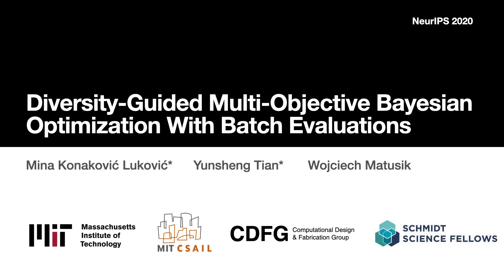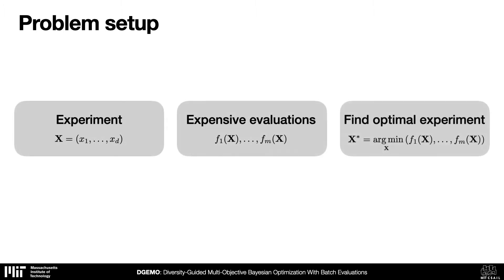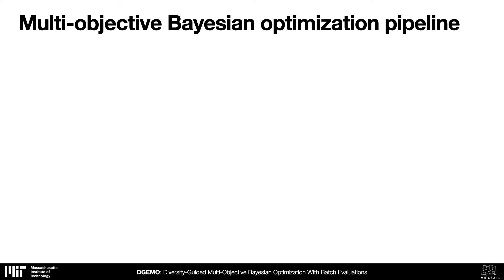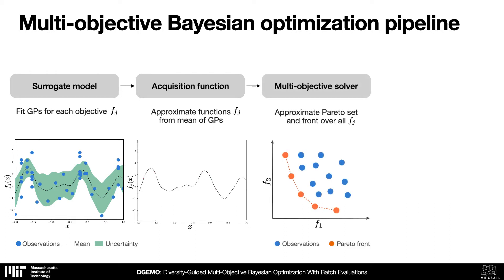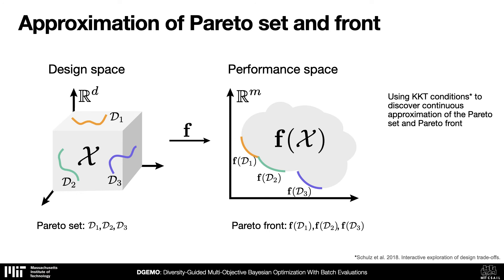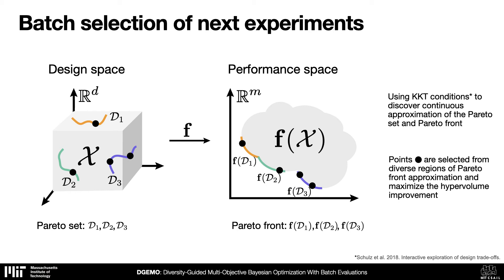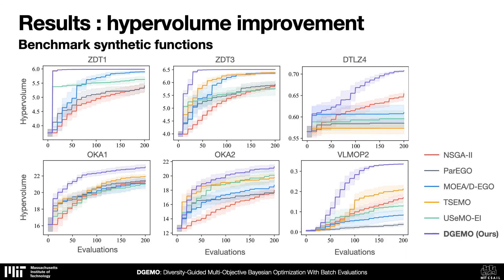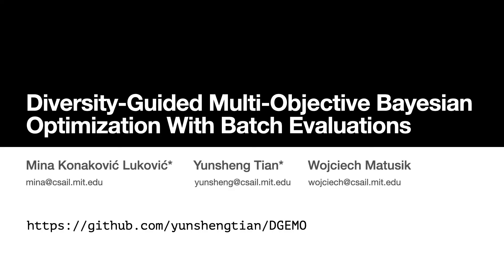Diversity-Guided Multi-Objective Bayesian Optimization With Batch Evaluations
NeurIPS 2020 paper
Authors: Mina Konaković Luković*, Yunsheng Tian*, Wojciech Matusik

Many science, engineering, and design optimization problems require balancing the trade-offs between several conflicting objectives. The objectives are often black-box functions whose evaluations are time-consuming and costly. Multi-objective Bayesian optimization can be used to automate the process of discovering the set of optimal solutions, called Pareto-optimal, while minimizing the number of performed evaluations. To further reduce the evaluation time in the optimization process, testing of several samples in parallel can be deployed. We propose a novel multi-objective Bayesian optimization algorithm that iteratively selects the best batch of samples to be evaluated in parallel. Our algorithm approximates and analyzes a piecewise-continuous Pareto set representation. This representation allows us to introduce a batch selection strategy that optimizes for both hypervolume improvement and diversity of selected samples in order to efficiently advance promising regions of the Pareto front. Experiments on both synthetic test functions and real-world benchmark problems show that our algorithm predominantly outperforms relevant state-of-the-art methods.